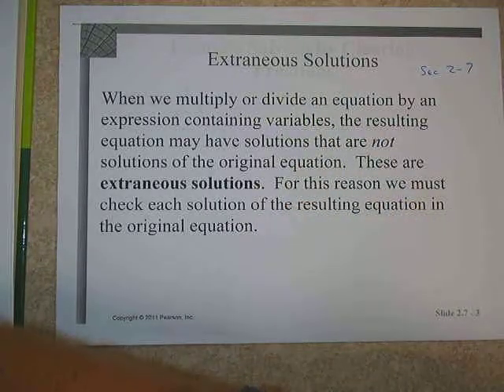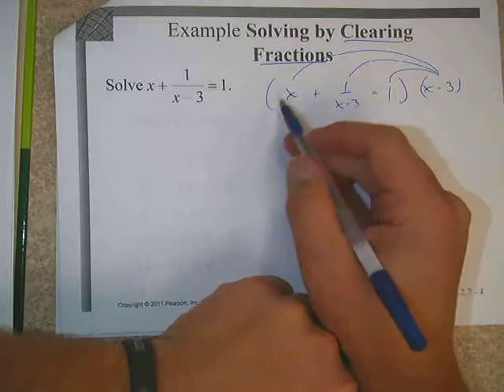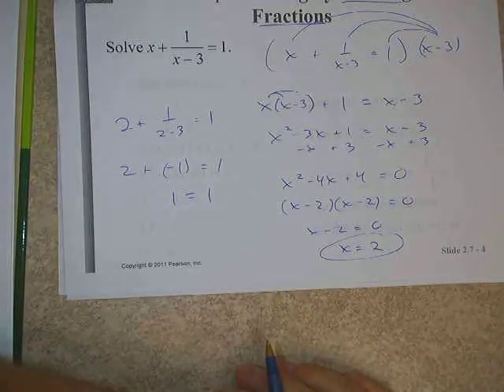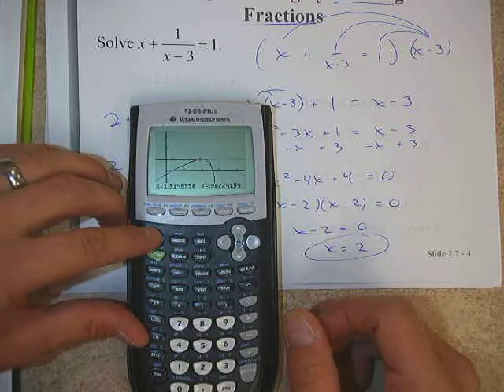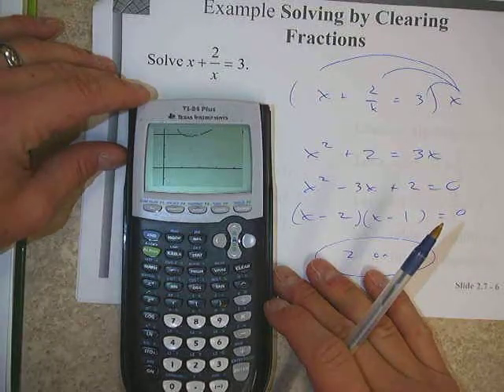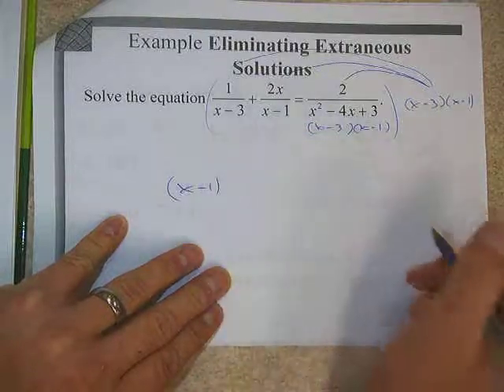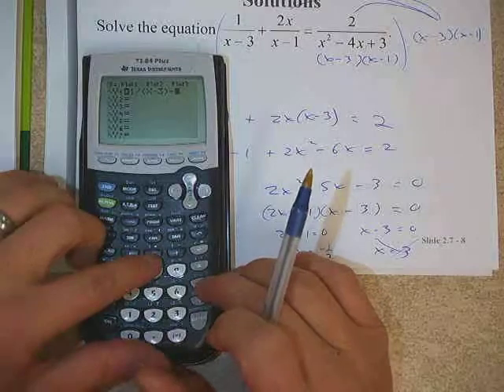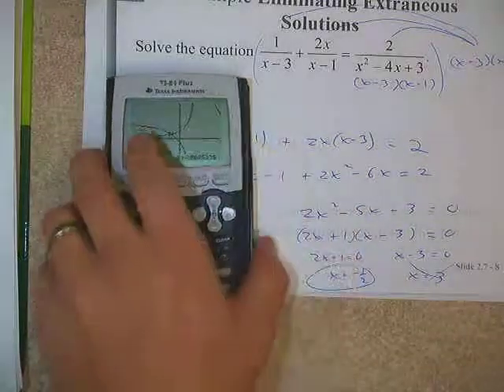PC Sec 2 7 part 1